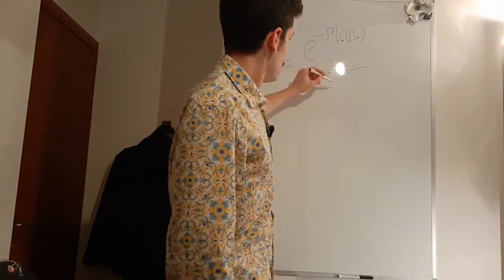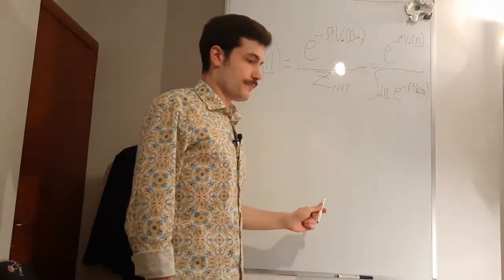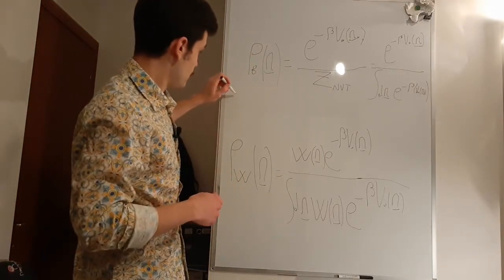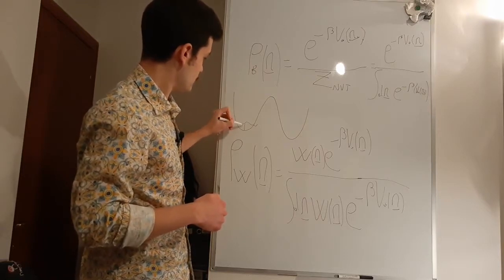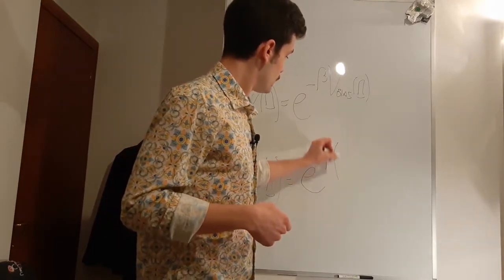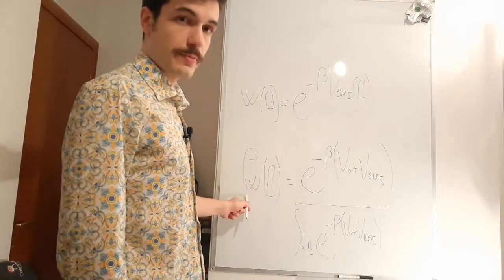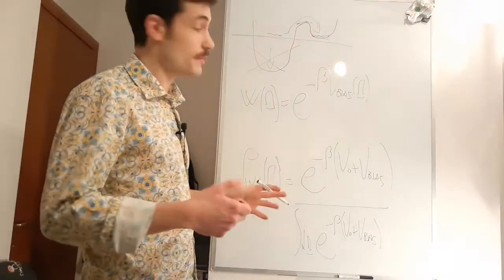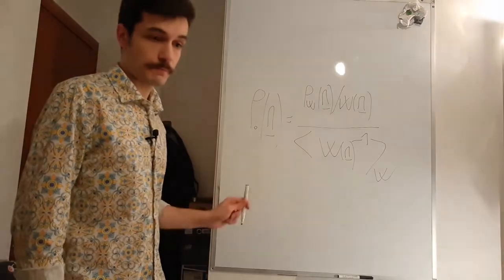Non Boltzmann sampling Molecular Dynamics MD & Monte Carlo MC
Non Boltzmann sampling is a wide family of techniques that are used to explore parts of the phase space that are usually non encountered in standard molecular dynamics MD or Monte Carlo MC methods (like local maxima), by running a simulation that doesn't respect the Boltzmann distribution.

Allen, Michael Patrick, and Dominic J. Tildesley. Computer Simulation of Liquids. 2nd ed., Oxford University Press, 2017.

Frenkel, Daan, and Berend Smit. "Understanding molecular simulation: From algorithms to applications." Computational sciences series 1 (2002): 1-638.